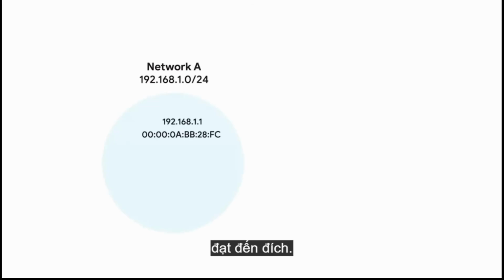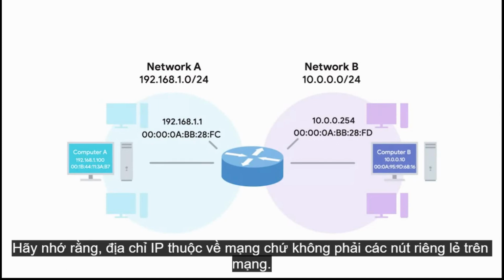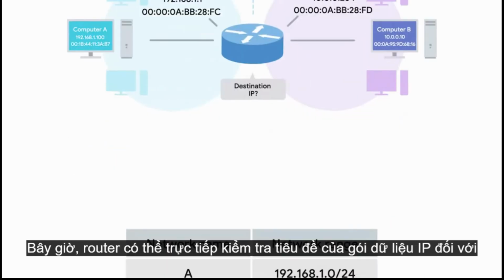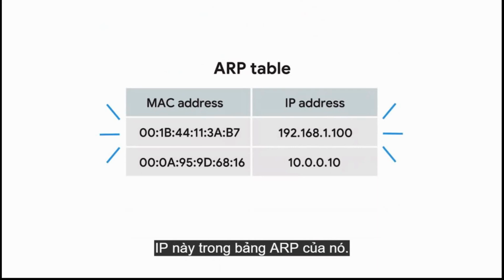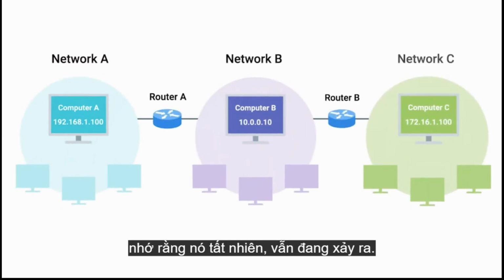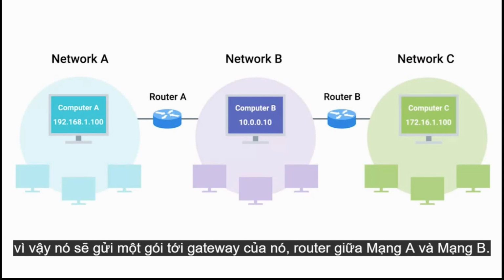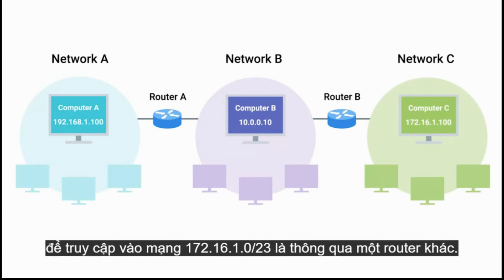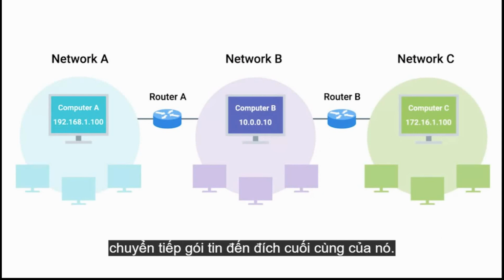024 - Cơ bản về định tuyến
Cơ bản về định tuyến - Mạng máy tính Cisco